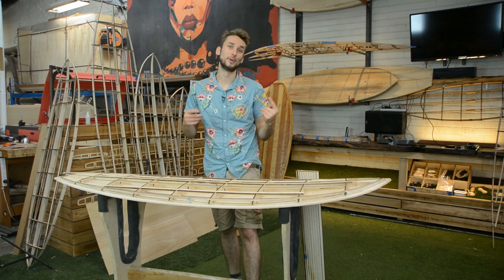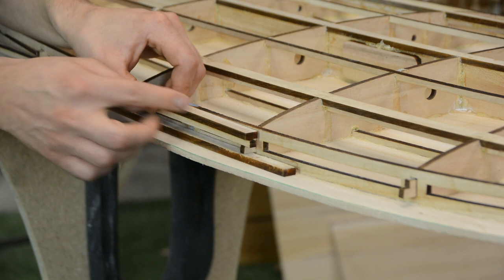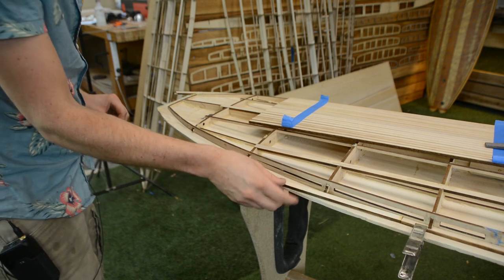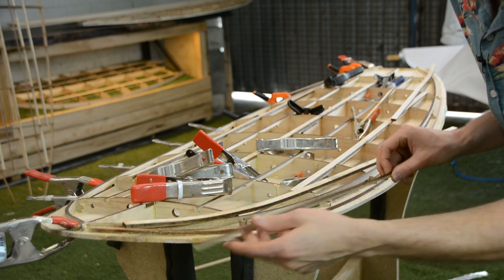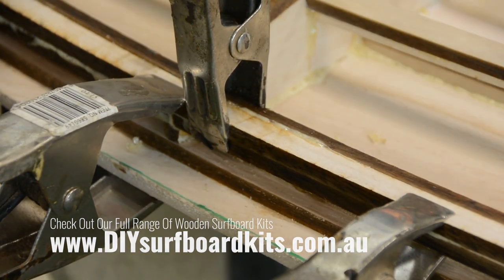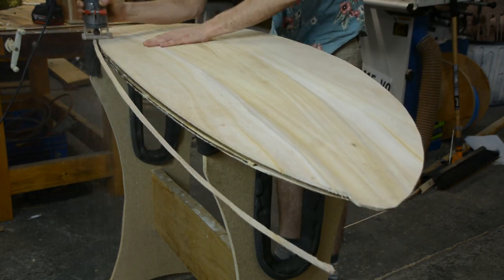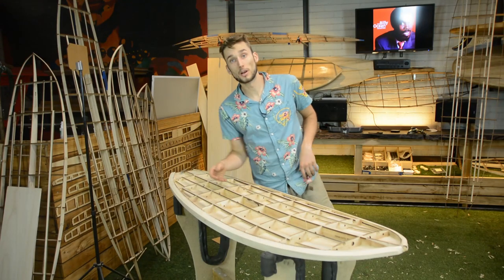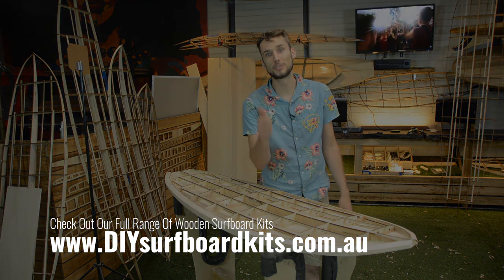How To Install The "Hybrid" Wooden Surfboard Rail - Periodic Surf Co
In this video, I show you all you need to know about the new and improved hybrid rail we feature on all of our wooden surfboard frames.